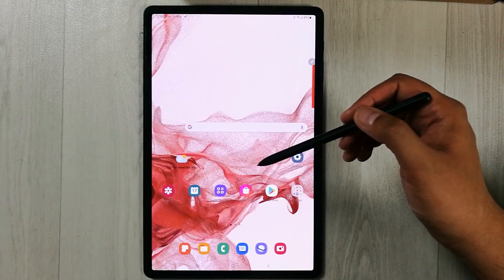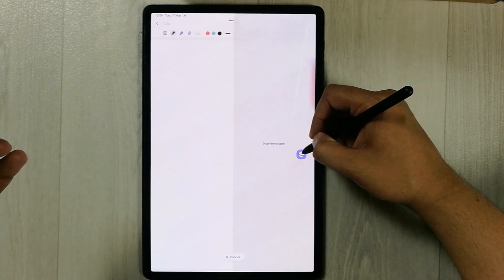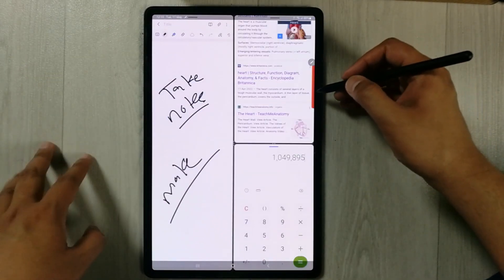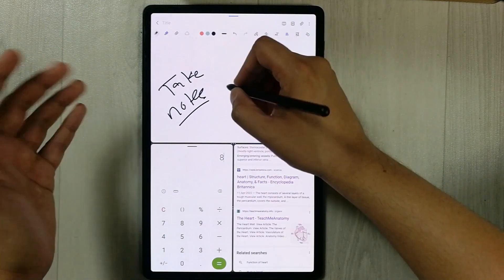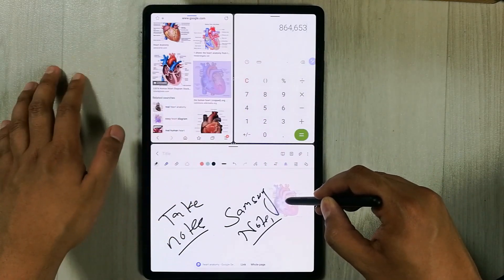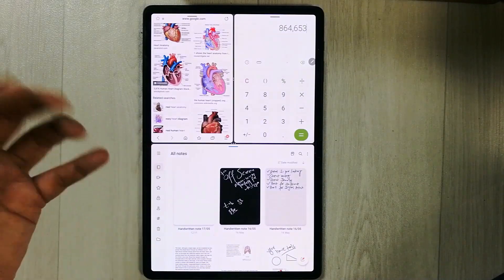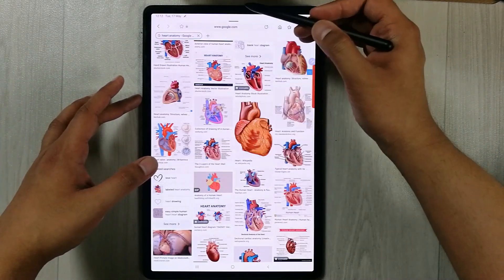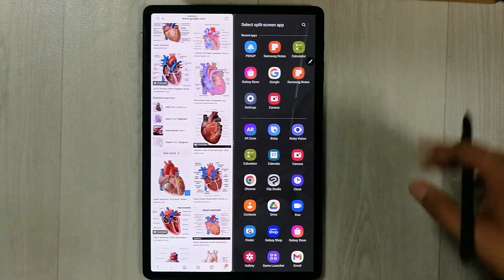Samsung Galaxy Tab S8 plus - Split Screen in Portrait Mode - Multitasking Feature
2 Pack SPARIN Screen Protector
tab s8 plus tempered glass
In this video i am showing you multitasking feature of samsung galaxy tab s8 plus in portrait mode. The tab s8 plus provides split screen option, so you can use multi apps at same time. You can do the extreme productivity with multitasking option in tab s8 plus. The edge panel provides a lot of options for multitasking and you can save your favorite multi apps combination.